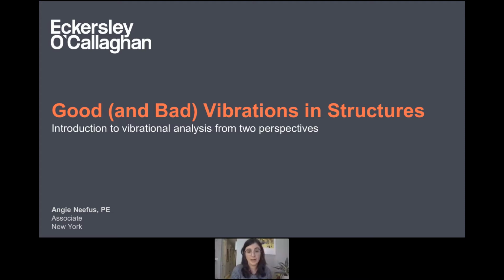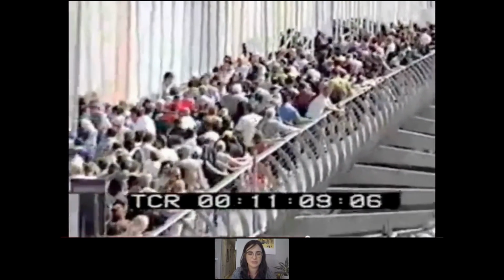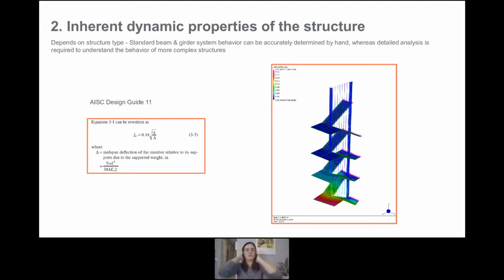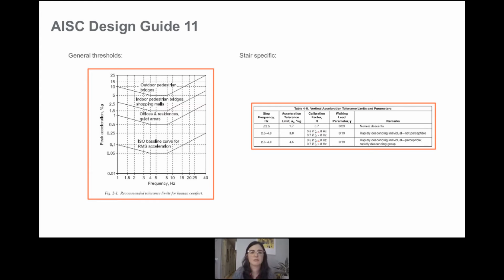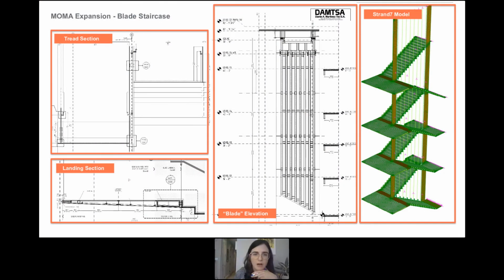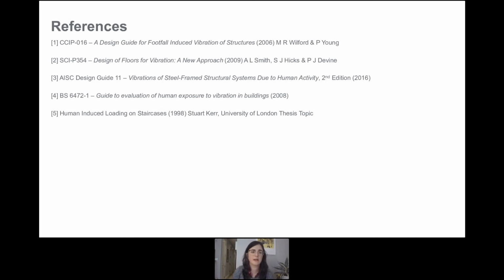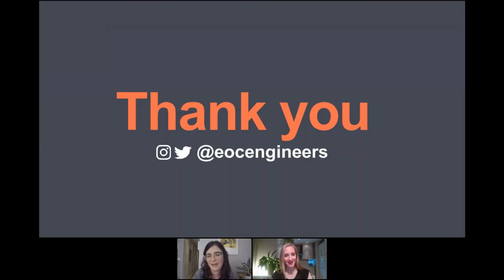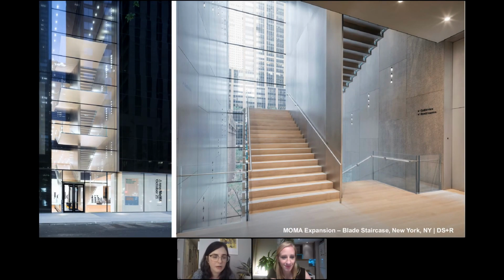Watch Again Webinars | Angie Neefus - Good (and Bad) Vibrations in Structures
As structures continue to push the boundaries of what is possible, an ability to accurately predict the behavior of structures when interacted with by humans becomes even more critical. This webinar will compare the US and UK approaches to vibrations in structures and explore advantages and pitfalls of each.